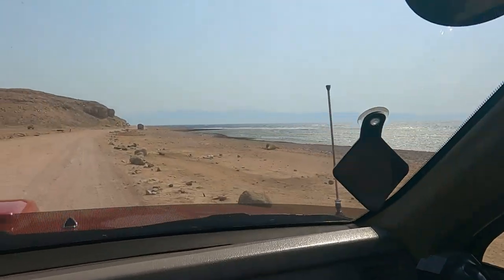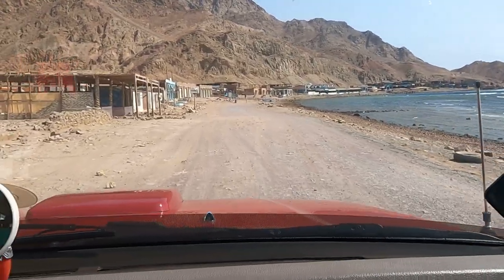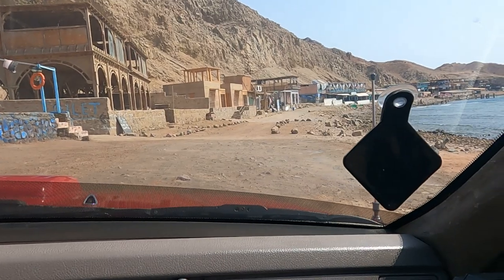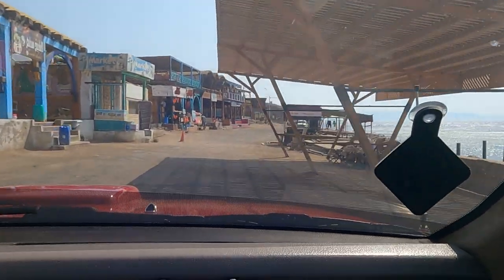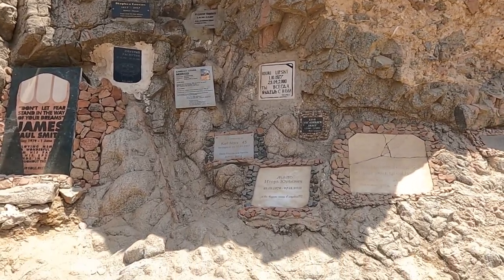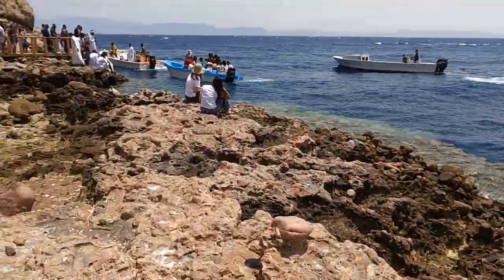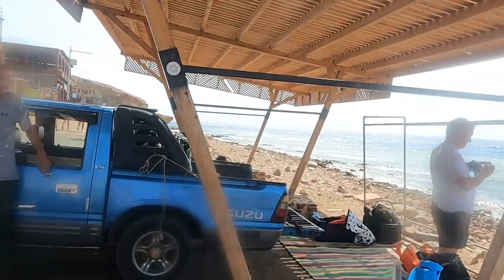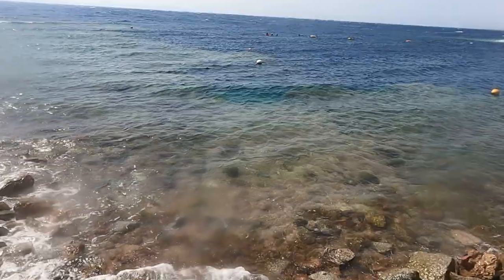#83 - 2022 Blue Hole Arch of Dahab Egypt Divers Graveyard / Divers Cemetary Technical Scuba Dive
In this video, we discuss our 2022 technical dive of the Blue Hole Arch of Dahab Egypt.  This dive site is also known as the diver's graveyard due to the number of divers who have died making this dive.

For a more comprehensive video of the Blue Hole Arch with much more underwater video take a look at the 2021 version of this video.

This is just one of 80+ videos on the channel.